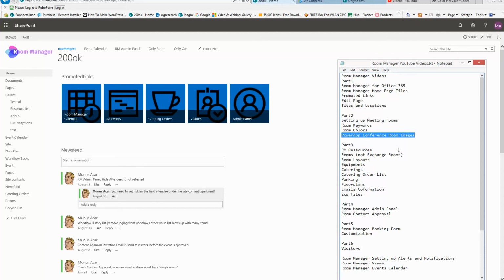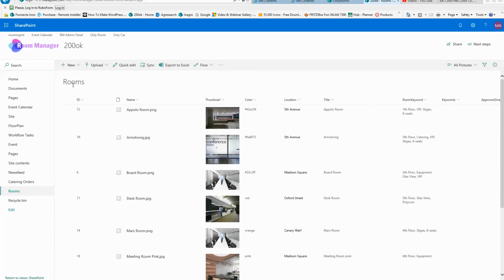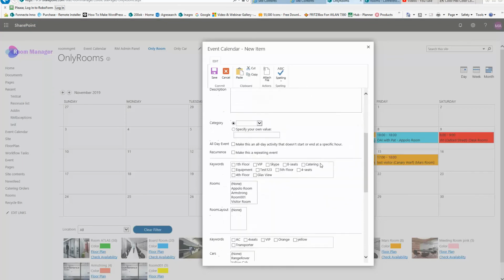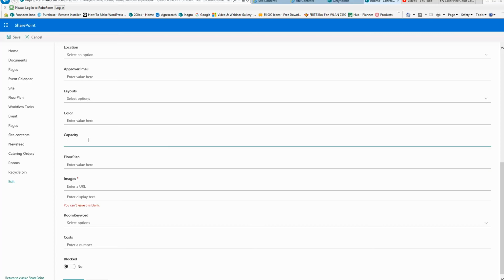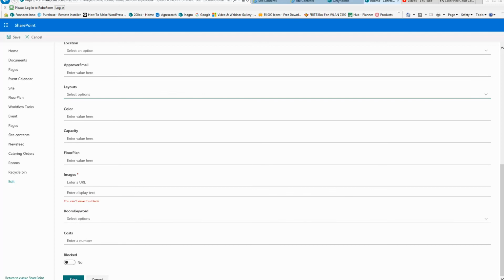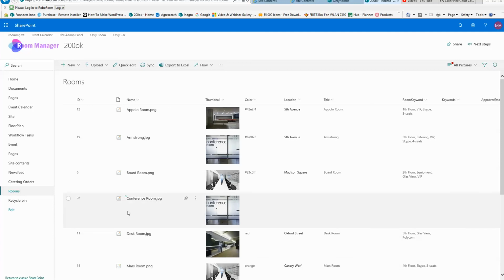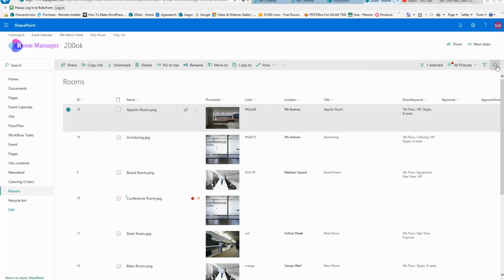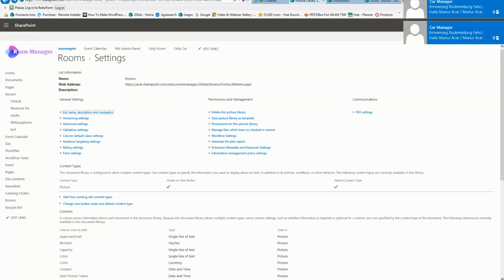Room Manager Office 365 Part 2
Setting up Meeting Rooms
Room Keywords
Room Colors
PowerApp Conference Room Images